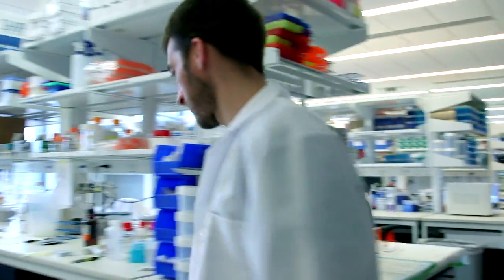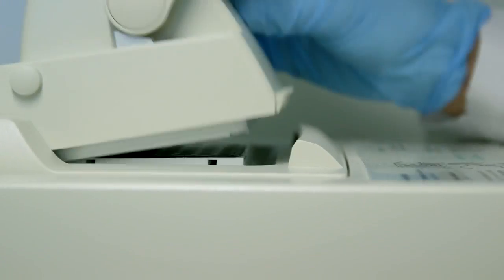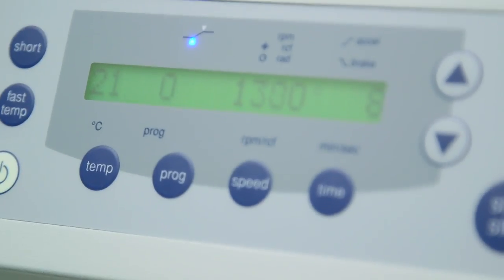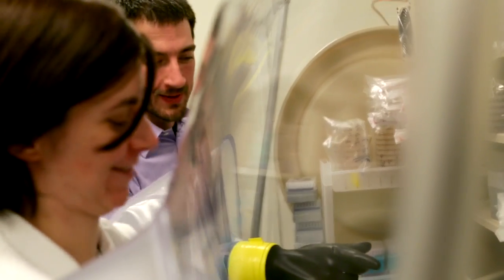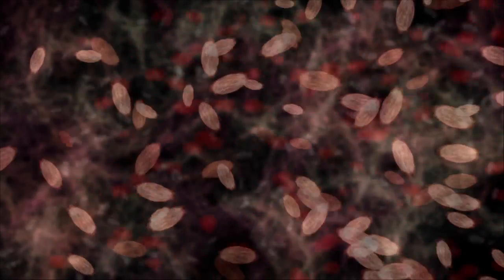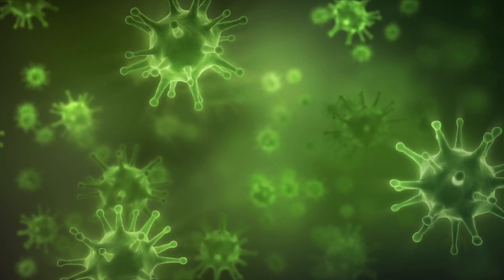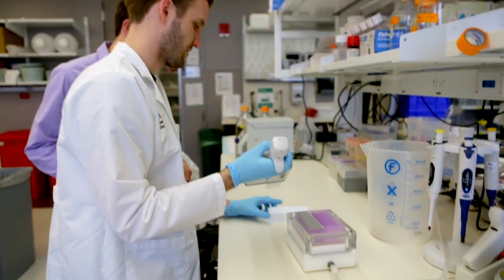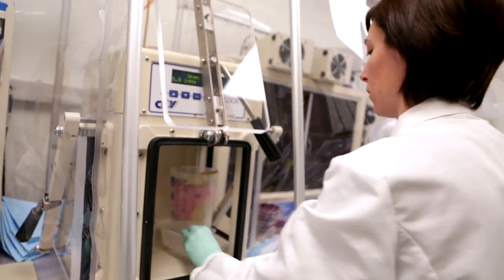Navigating “The Land of the Unknown” - A Scientist’s Perspective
Jeremiah Faith, PhD, shares his views on being a scientist and the excitement that comes with going into “the land of the unknown.” Jeremiah also discusses his approach to teaching students within both the Immunology and Genetics and Genomic Sciences multidisciplinary training areas (MTA) in the PhD Basic Sciences program at the Graduate School of Biomedical Sciences at the Icahn School of Medicine.